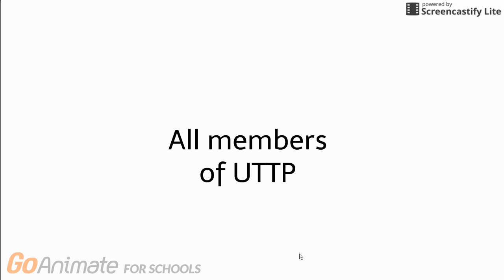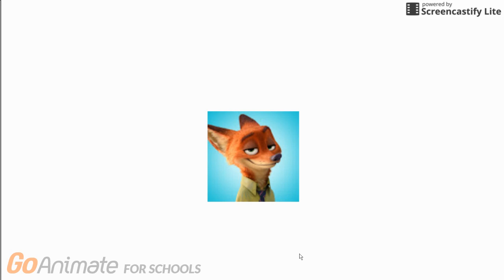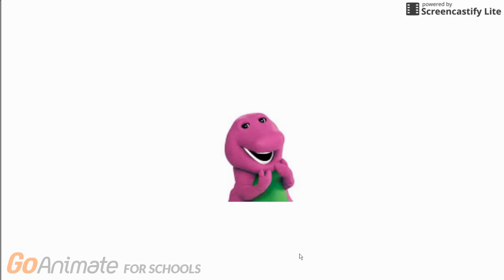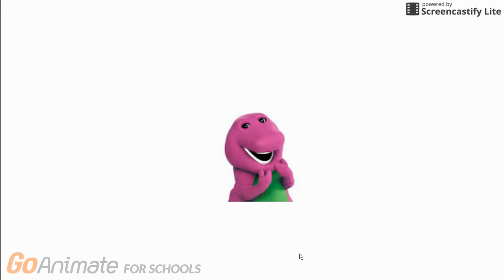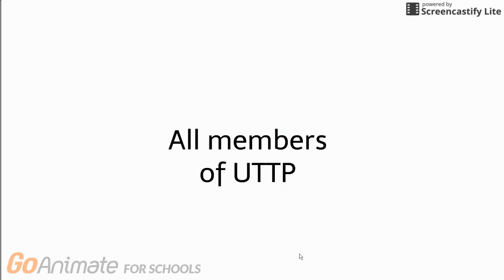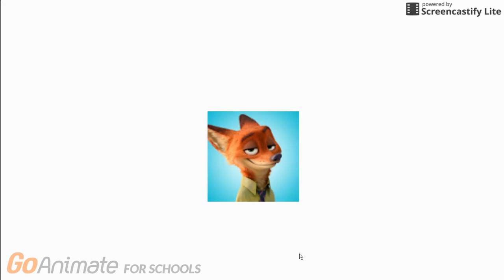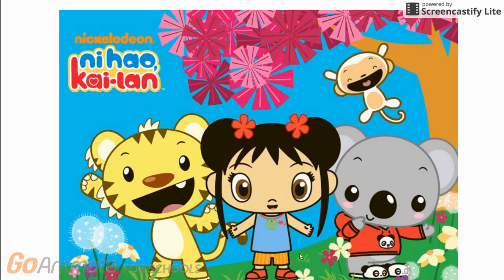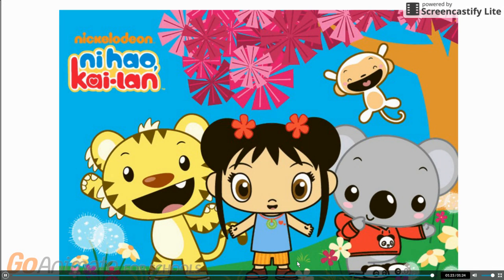ZFTWDTS Rants: S1 E2: Barney The Dinosaur UTTP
Credit To Everyone Except Barney The Dinosaur UTTP and bad users.

Inspired by Variety Users.